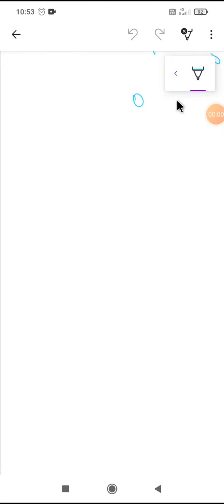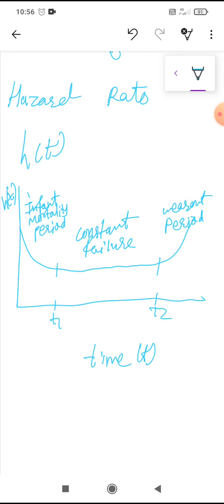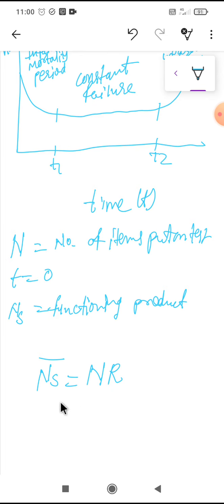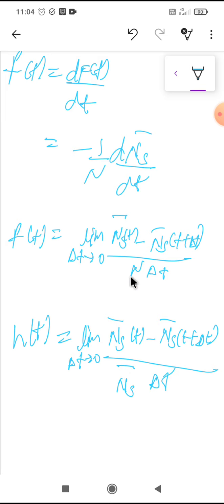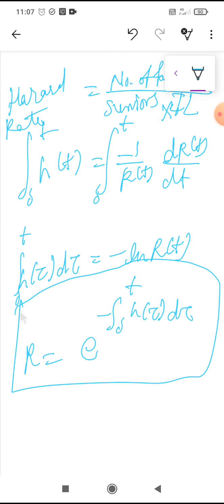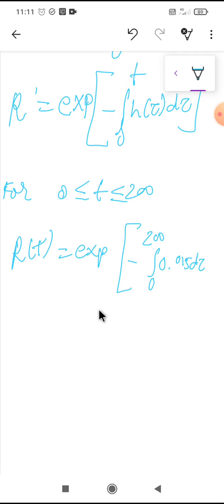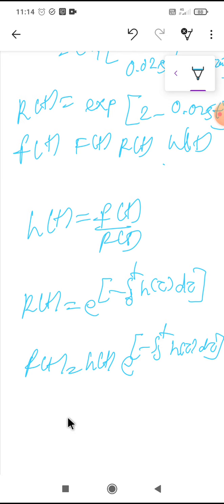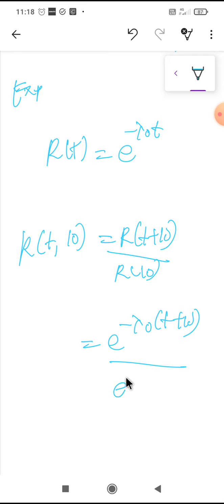Hazard Functions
Quality & Reliability Engineering